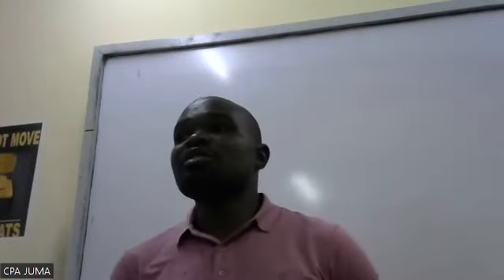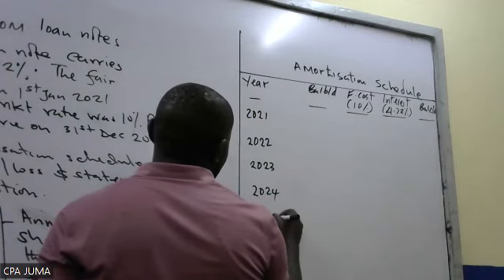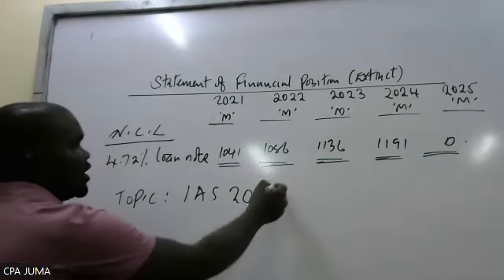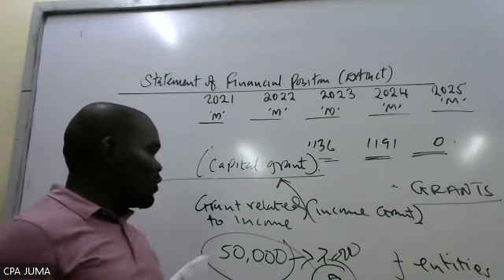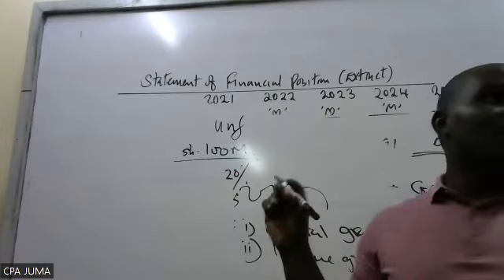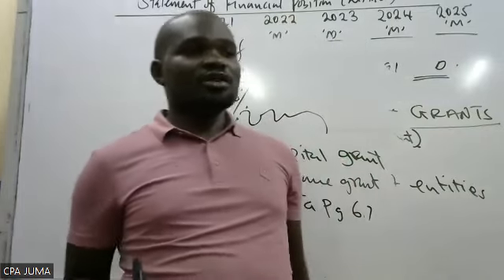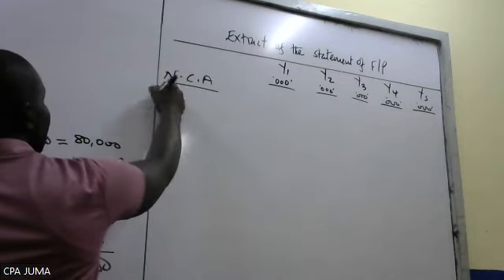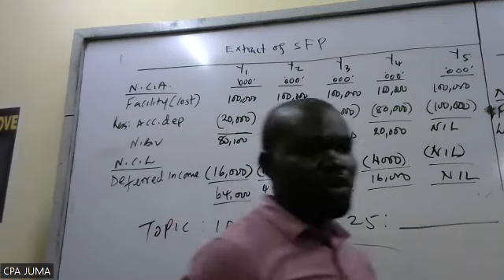FINANCIAL INSTRUMENTS SEC 3